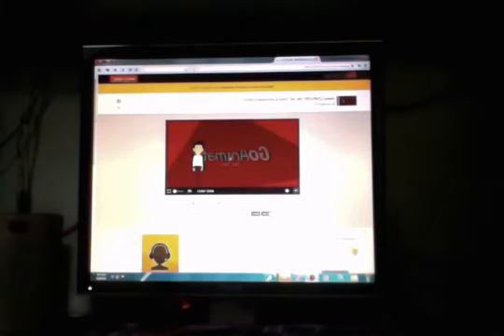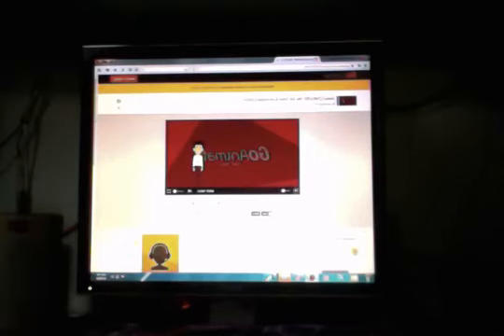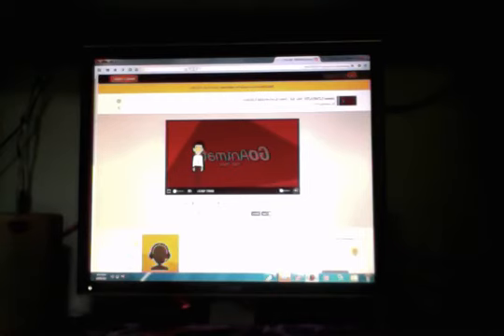James123456789- GOAnimate Video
Hello, I am happy to be on Youtube. I like to make this channel for fun. I will make more videos sooner or later. But for now I'll see you Later. Oh, and I will post another by the end of today.